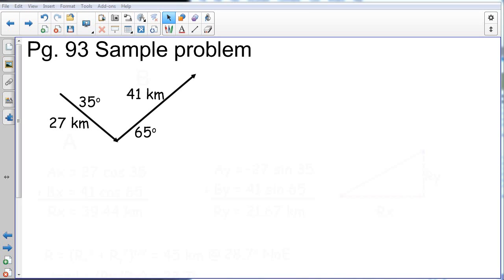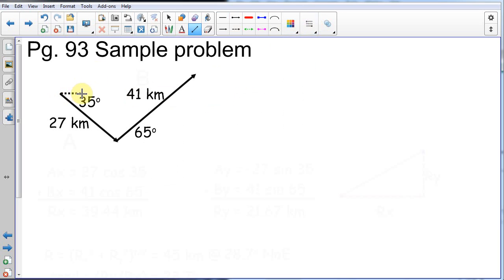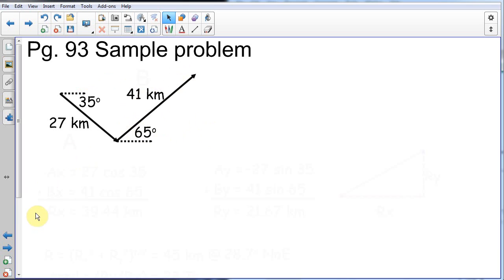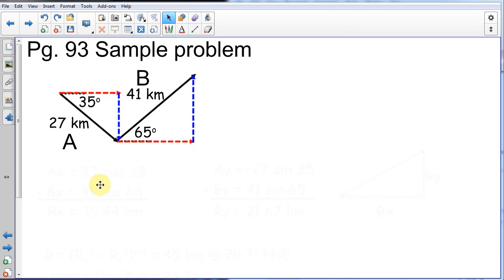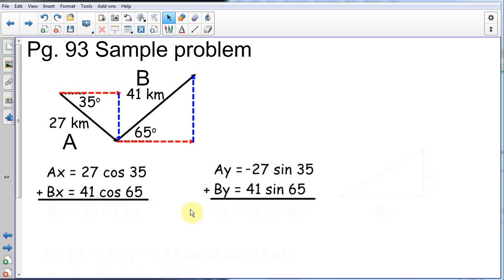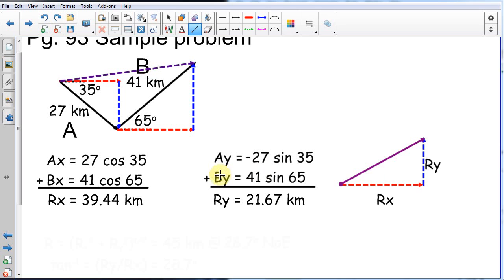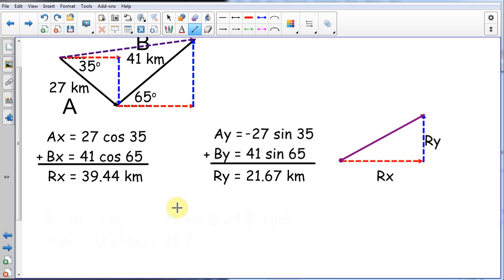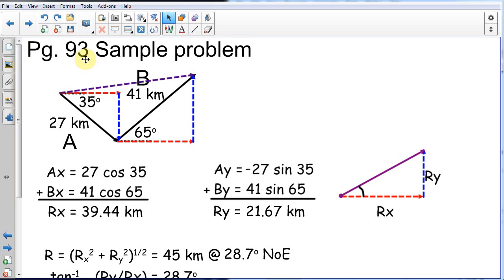Adding non perpendicular vectors part 2 of 2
Adding vectors at various angles. Sample Problem from Holt Physics 2010 pg 93.